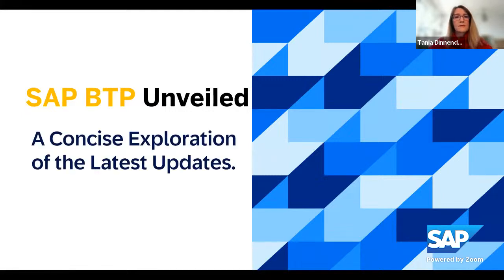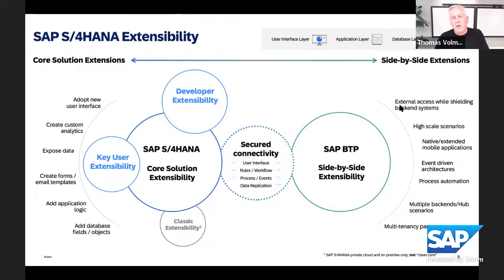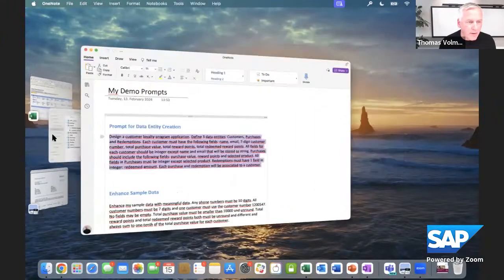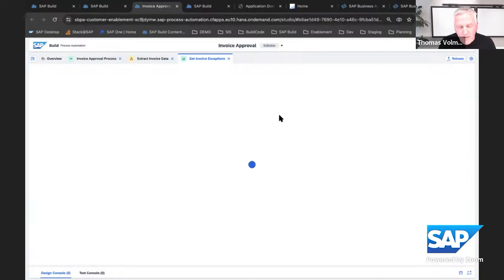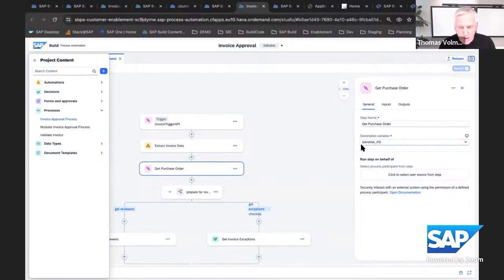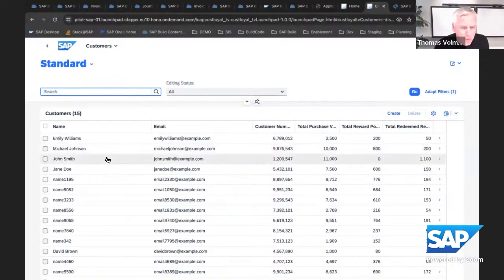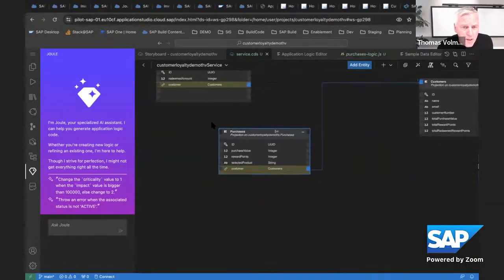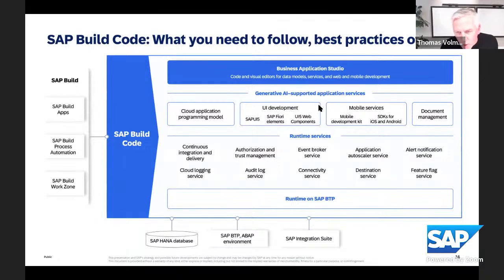How to optimize App Development & Automation with SAP BTP ✨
Explore Knowledge Transfer Sessions offered to SAP User Groups on SAP BTP

✨In the dynamic landscape of modern business, optimizing applications and app development, as well as automation processes is paramount for staying competitive. This webcast delves into the strategies and best practices for leveraging the capabilities of SAP BTP. Join us as we explore the key components of SAP BTP App Development and Automation. Whether you are a developer, IT professional, or business strategist, this session offers valuable insights in how to make your job easier.

➡️Speaker: Thomas Volmering - VP, Head of Product Management for SAP BTP Application Development, Automation and Integration

➡️Hosts:
Tania Dinnendahl - Executive Liaison Manager at Global User Groups Organisation
Toros Aledjian - Senior Director, BTP Customer Success Program Office